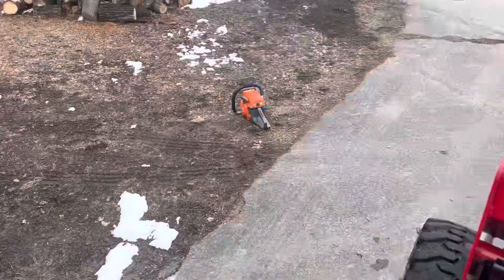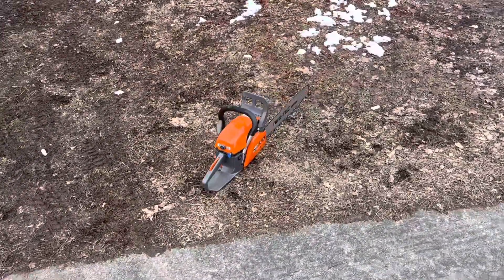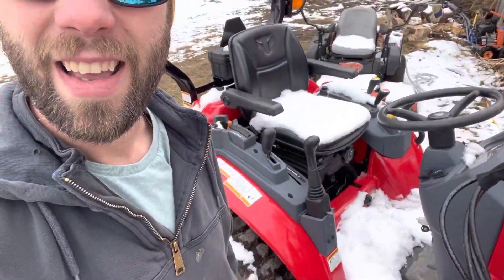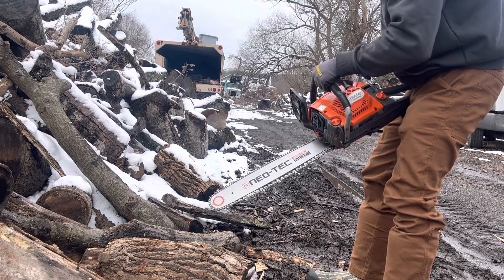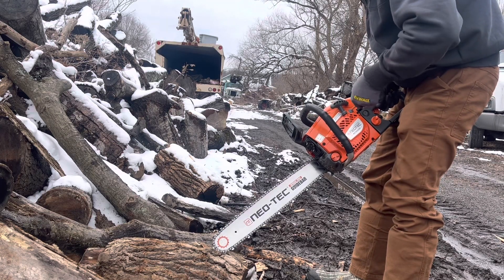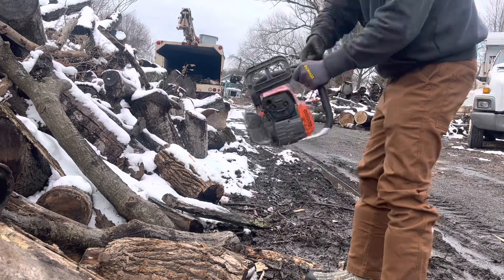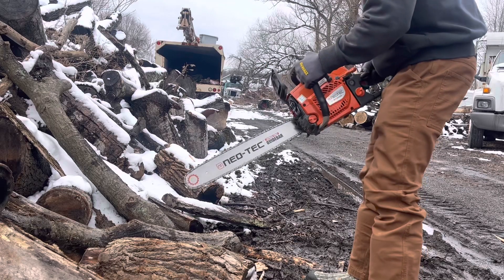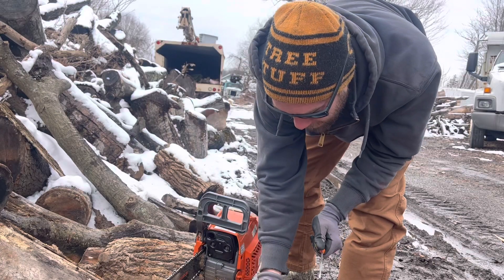NEOTEC 6200 chainsaw review and tuning@bulletproofsaws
NEOTEC chainsaw tuning model 6200. this is muffler modded and I’m retuning carburetor on this for more performance. Big shout out to Scott @bulletproofsaws for the chainsaw!! he is a wealth of knowledge and build custom clones.